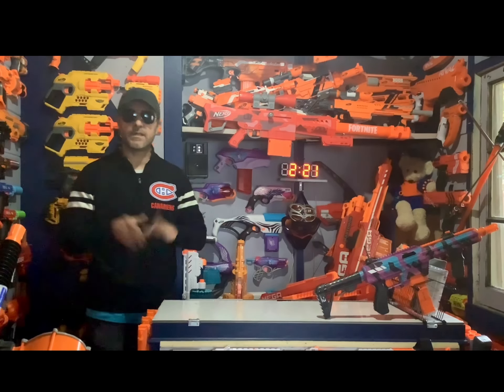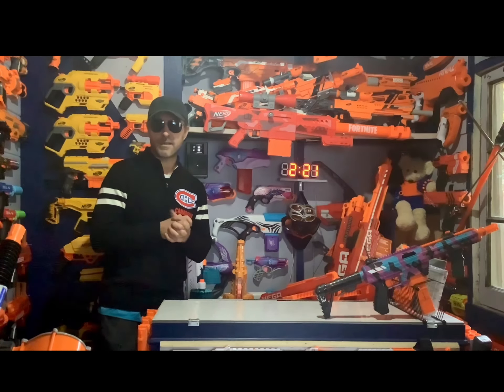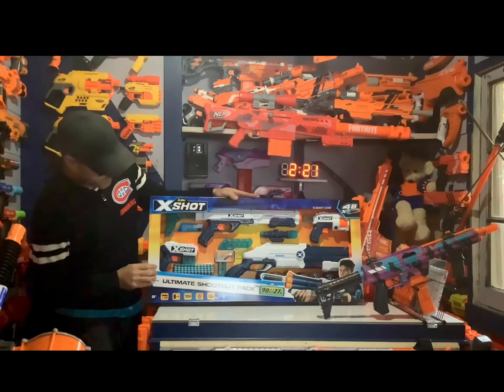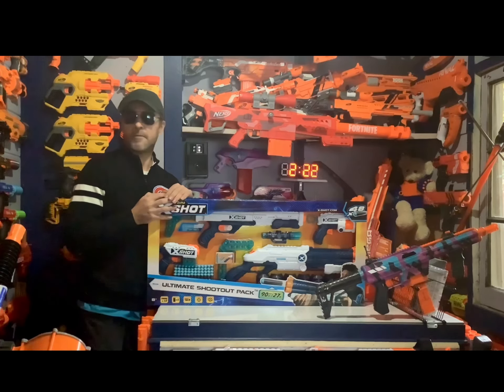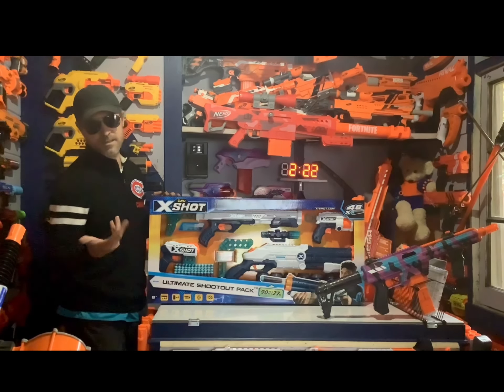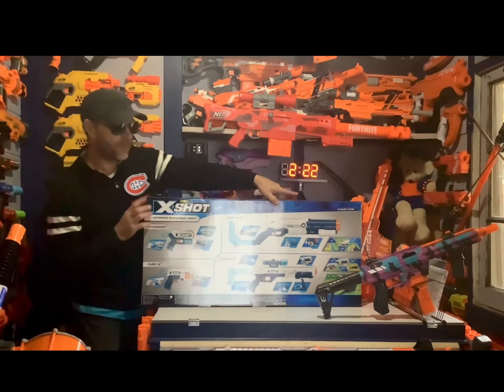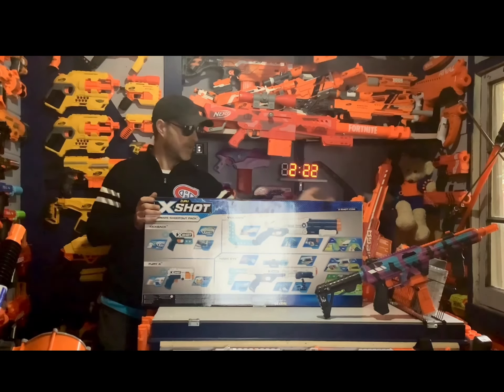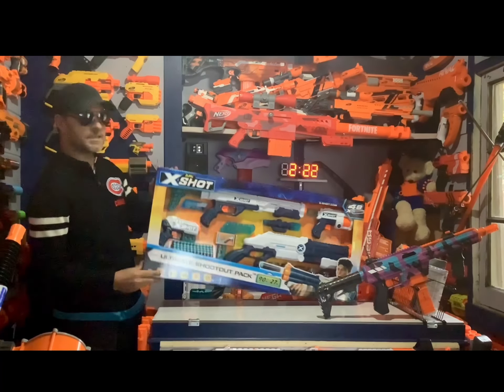Zuru X-Shot Hawkeye, Vigilante, Kickback, and Fury 4 Are Joining Our Collection!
The X-Shot Hawkeye, Vigilante, Fury Four, and the Kick Back, are joining the Nerf Talk Collection!